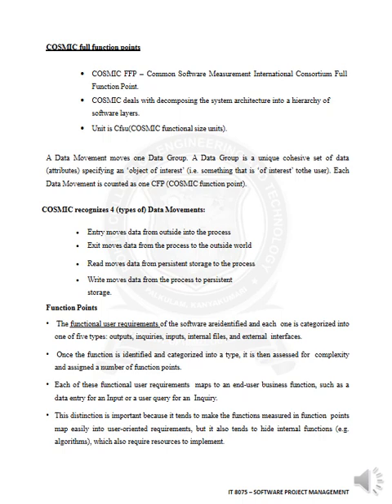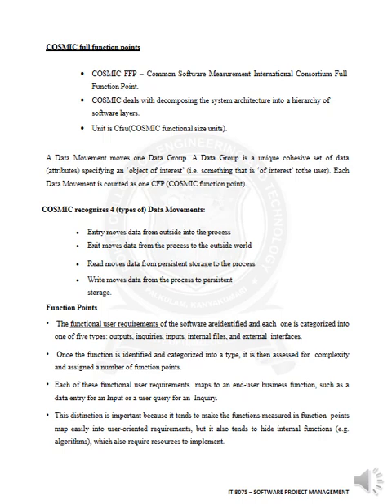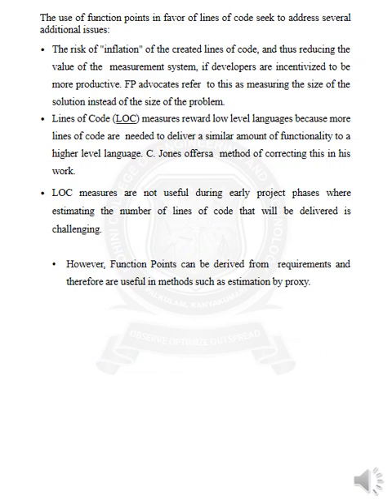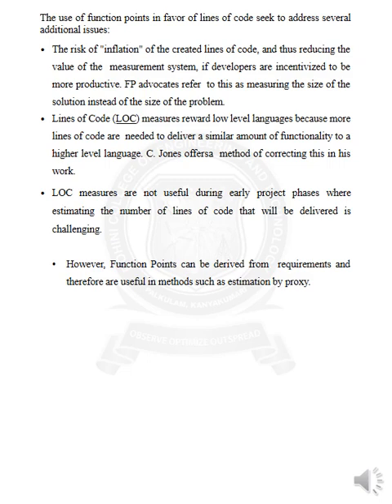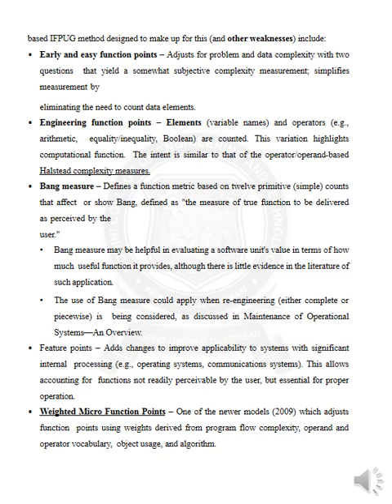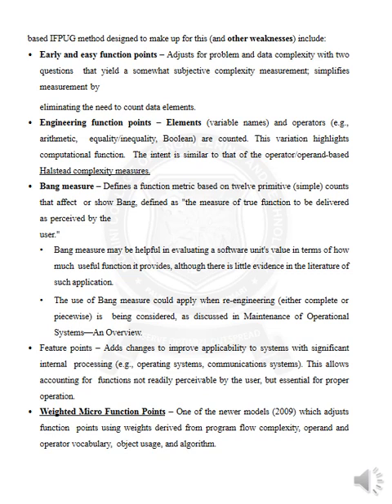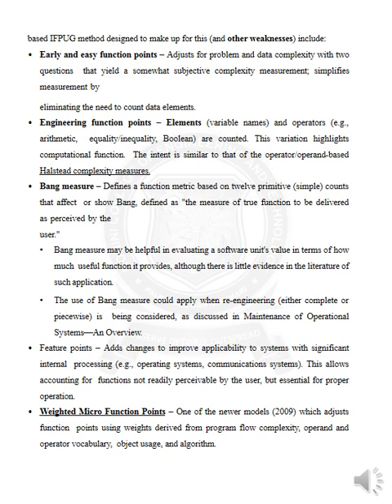unit 2 6